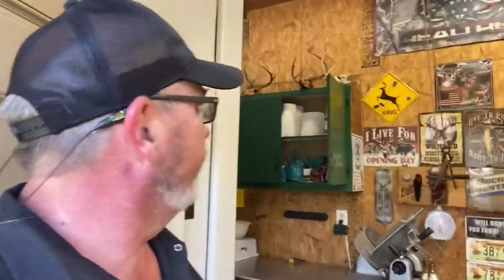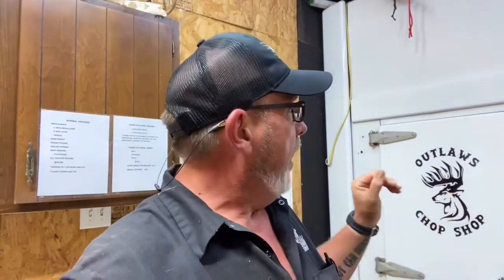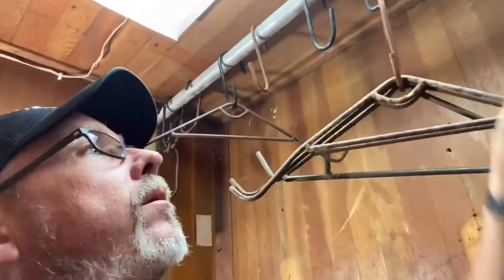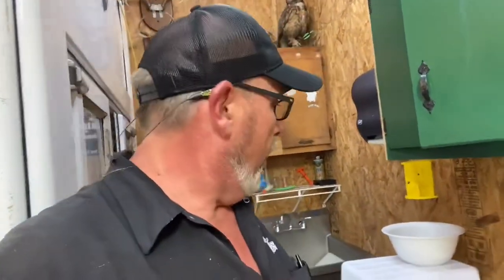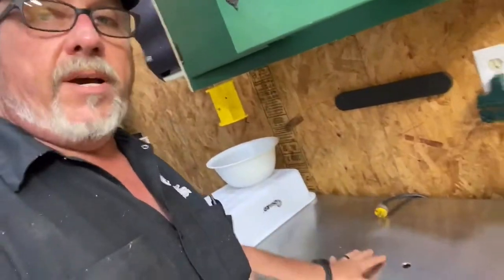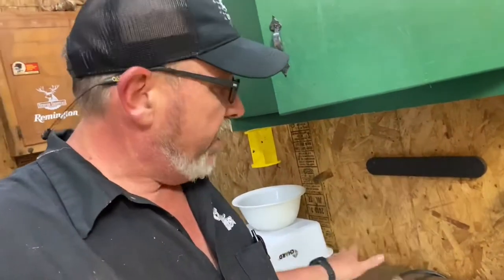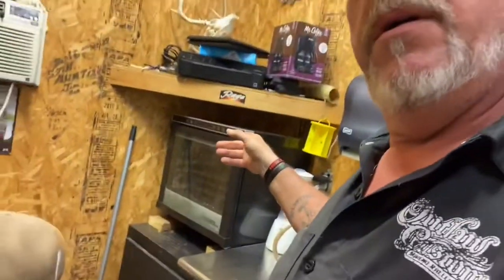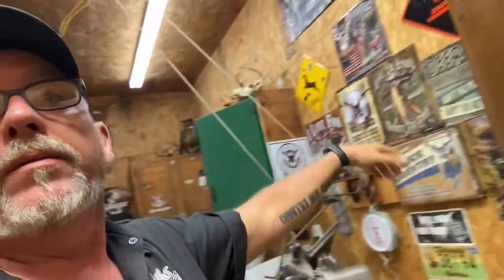Deer processing shed! butchering shop